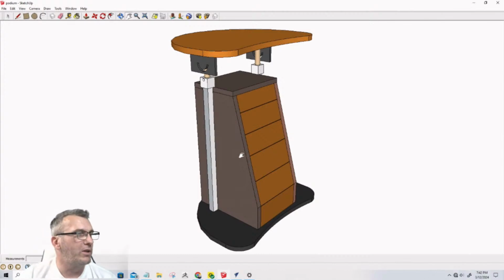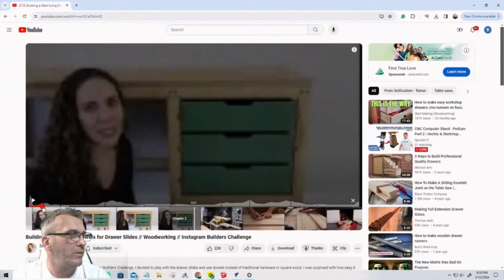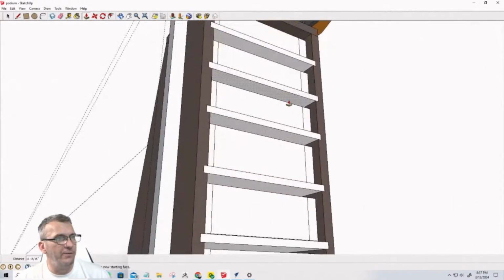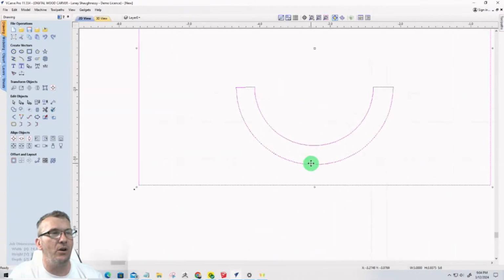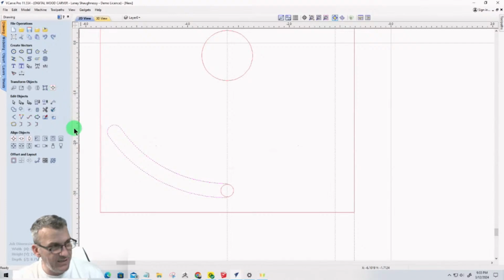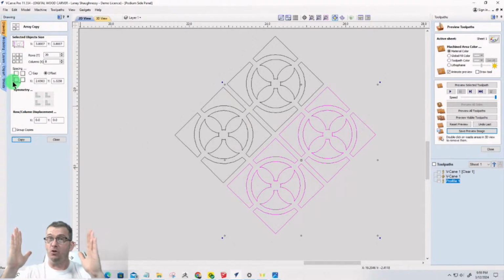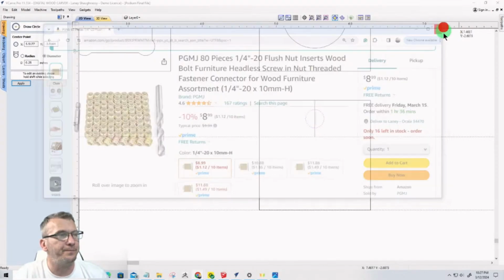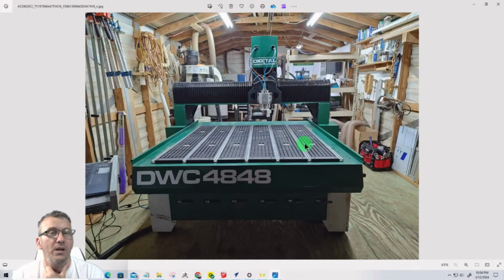CNC Computer Stand - Podium Part 2 | Vectric & Sketchup Tutorial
Tonight we are wrapping up the CNC Computer Stand. There were some design changes from Part 1, so Join me to see what the end result will be. Live at 7:30 PM EST